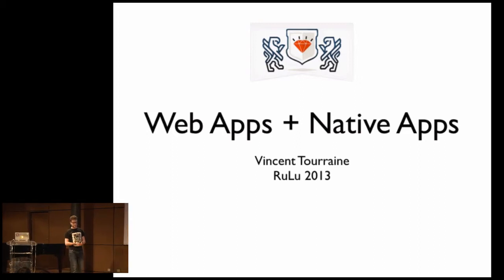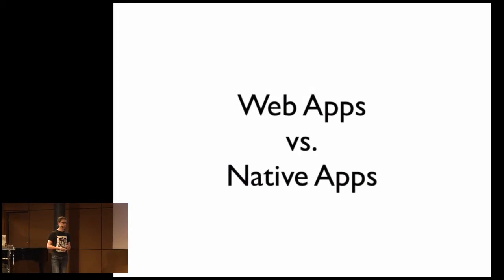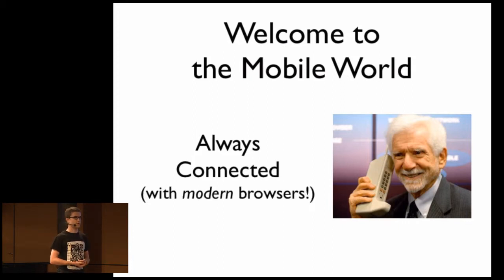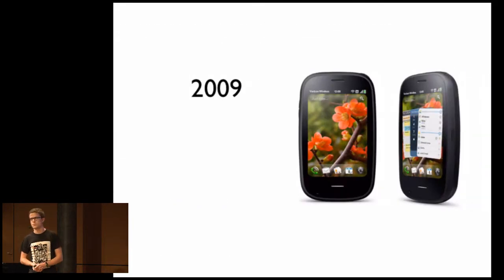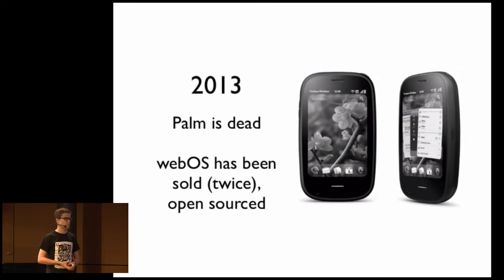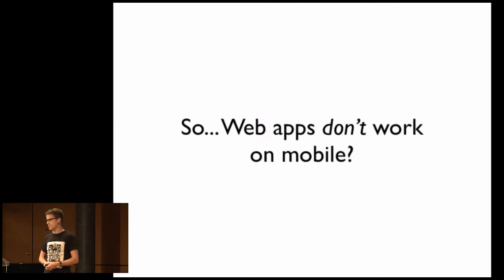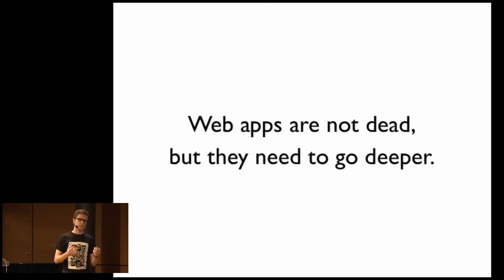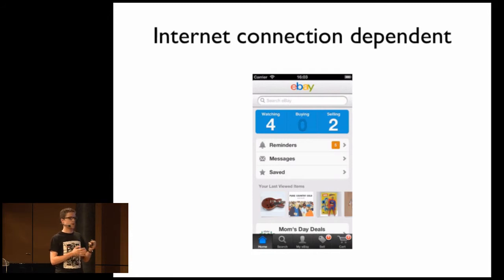Web + native = love - Vincent Tourraine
The fight is over. It's not web apps versus native apps, it's a mobile world, and we need both. Let me tell you a bit about my experience with connected native apps, and why they are essentials. More importantly, how they can work with web apps and web services in order to build truly awesome experiences.